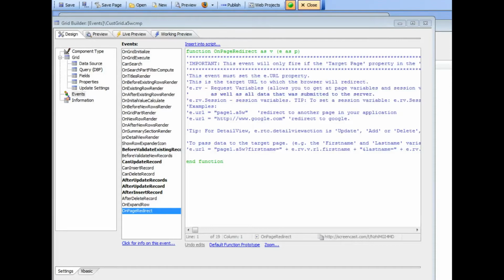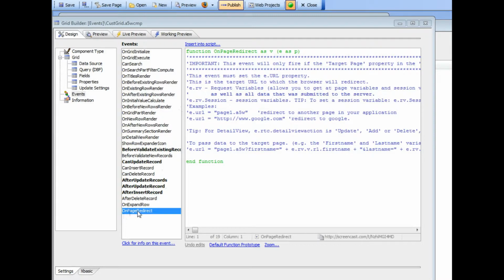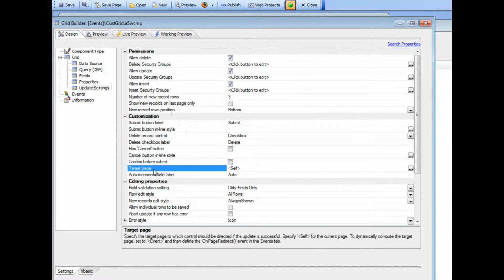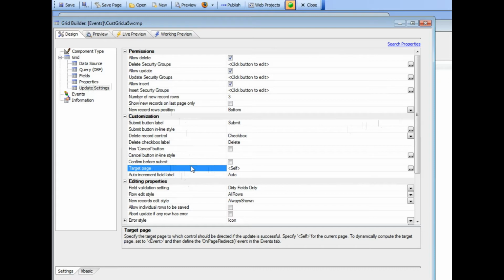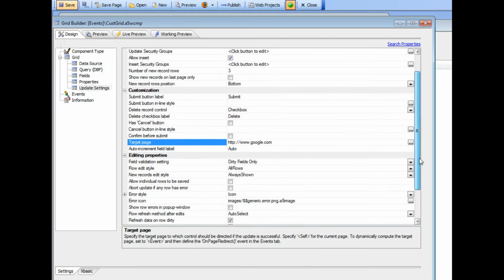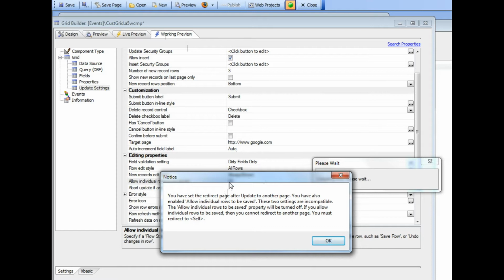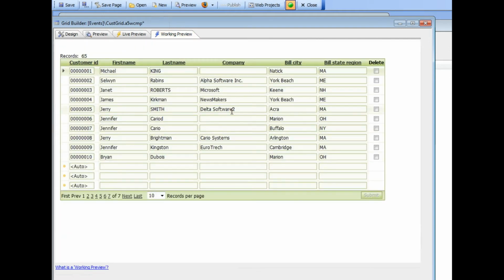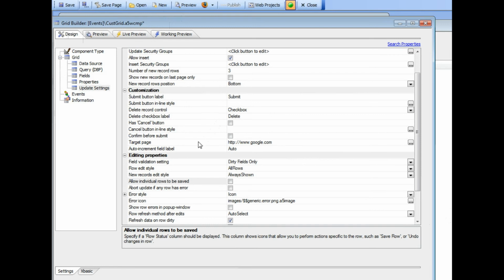V11 Redirect Event Part 1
SSE3 Alpha Five v11 Server events 1 redirect

These videos explain how the redirect event can be used to dynamically compute a redirect target after data is committed.